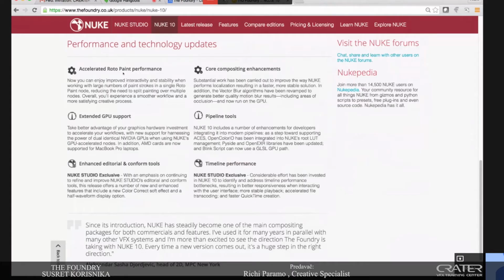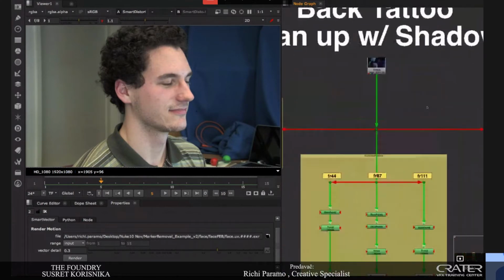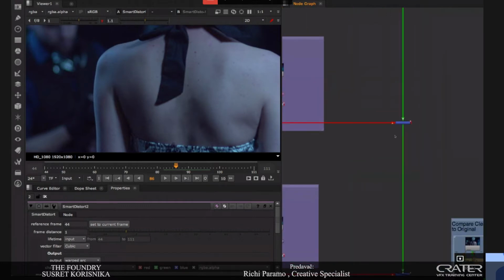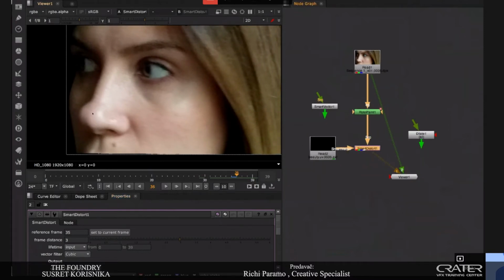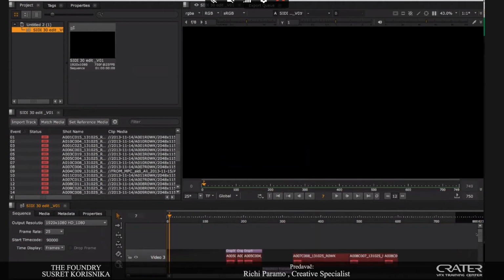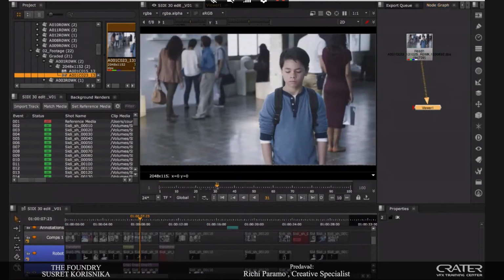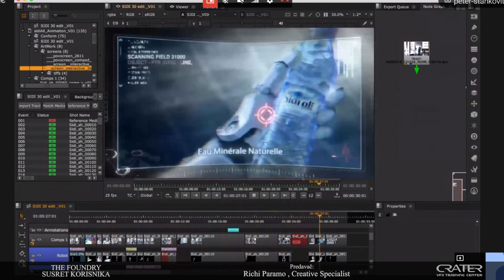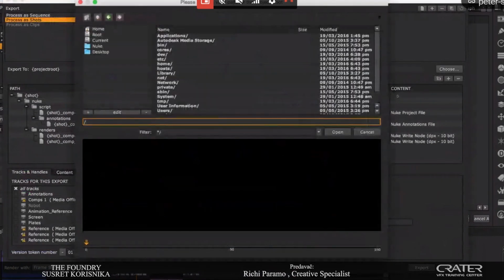The Foundry's VFX User Group meeting - Belgrade 2016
The very first The Foundry VFX's users Group meeting in Serbia and region had happened in March this year within our Open Day event. Richi Paramo, The Foundry's creative specialist, had been holding the meeting. Have a look at what precious secrets had he shared with visitors.